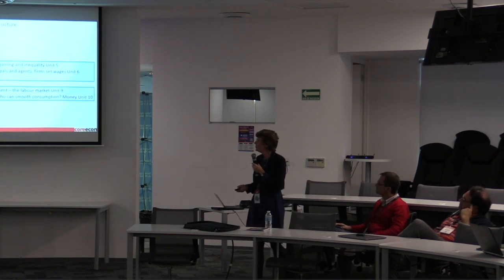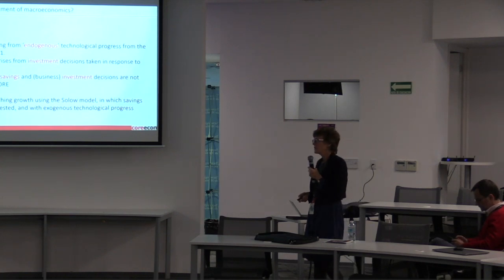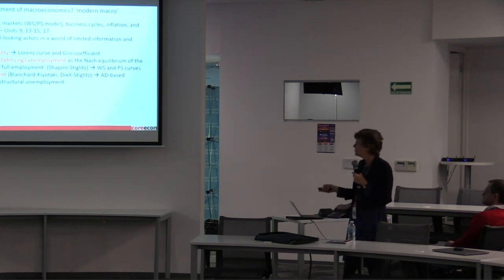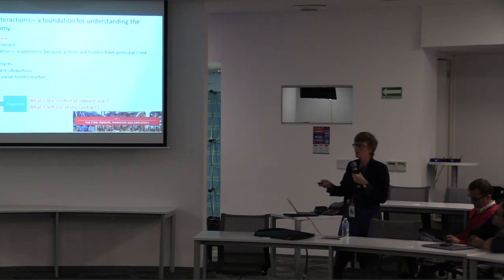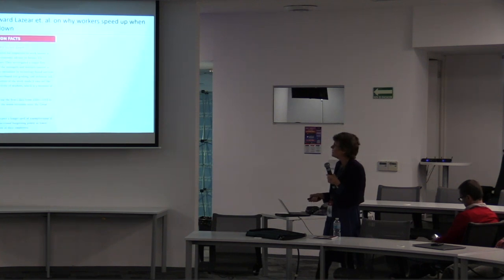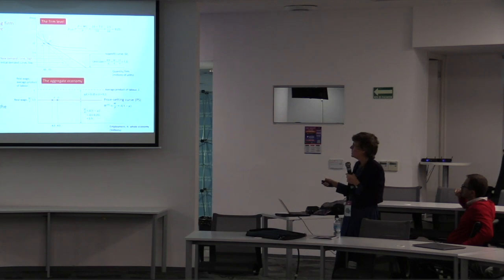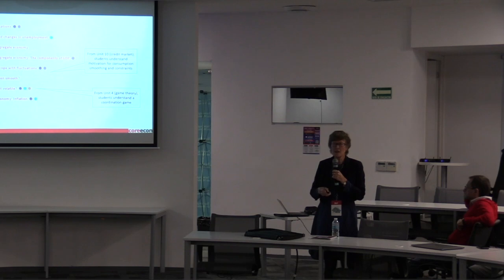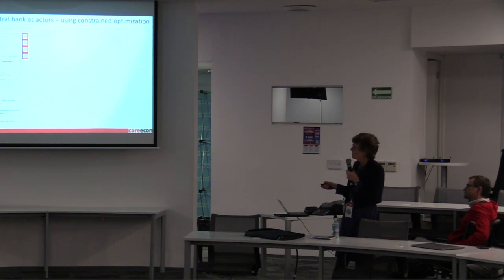Session 5: How macroeconomics is taught with CORE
Wendy Carlin explains the general structure of the macroeconomics Units of CORE.